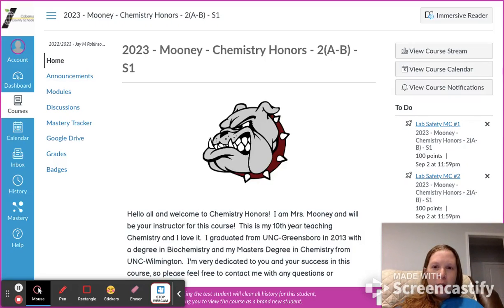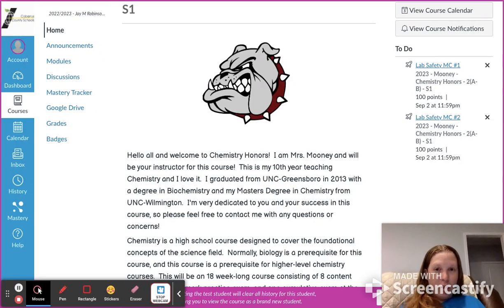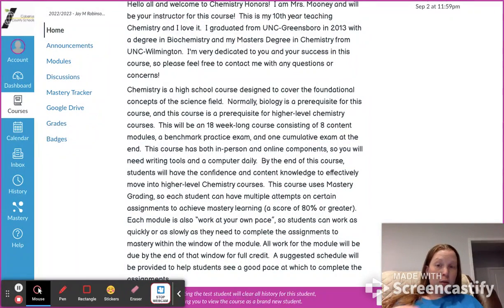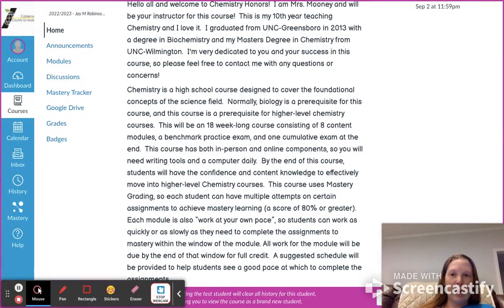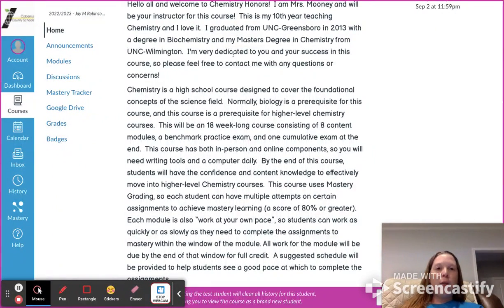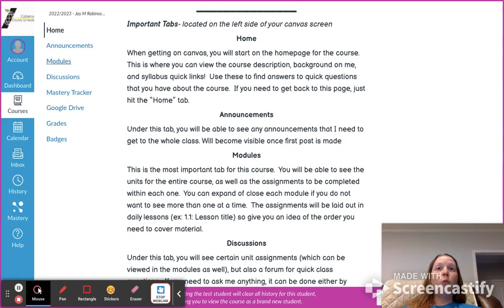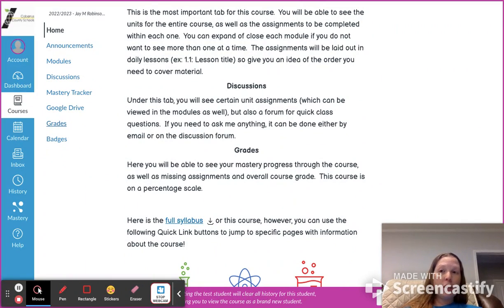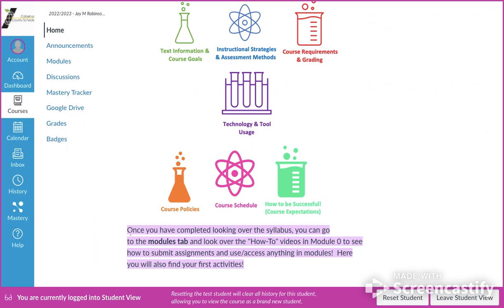Chemistry Orientation Video